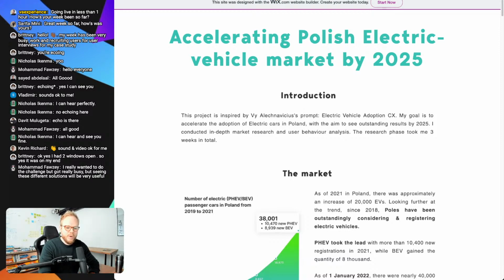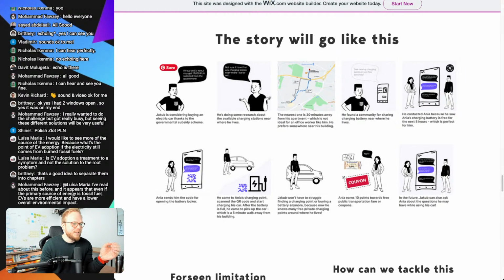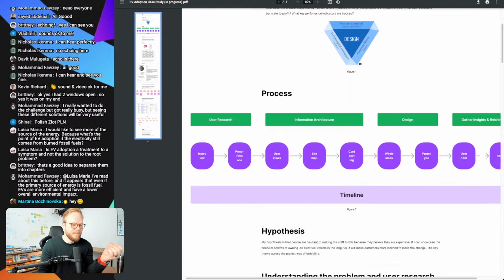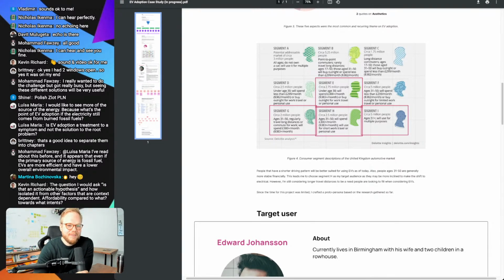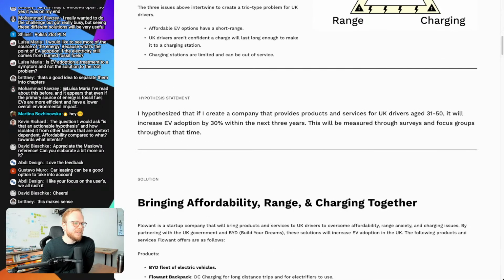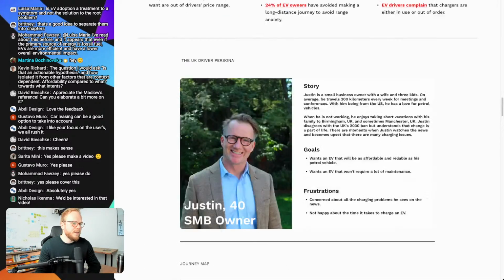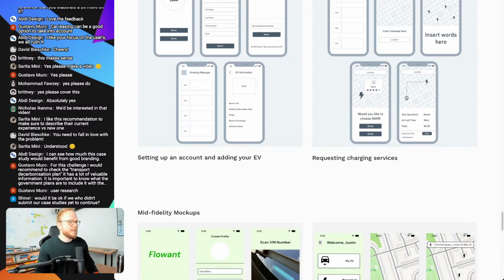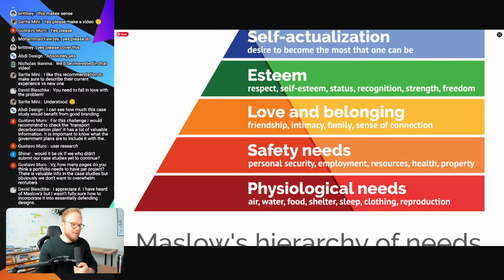UX Project Challenge: EV Adoption - Viewer Projects Review Livestream Part 2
Time for another Livestream - In this tenth UX project challenge instalment, I'll review several strong case study submissions from the viewers. This is part 2 in 2 part series.

This time I've asked you to research and design a better way for customers and potential users to get the electric vehicles (EV). Because of the upcoming 2030 act banning any new petrol and diesel vehicles in the UK, the next decade will be an opportunity ridden for organizations and entrepreneurs to offer customers better ways to onboard in sustainable energy-powered automotive tech. This is also a perfect opportunity for strategists, UX researchers and product designers who want to produce a case study for future job opportunities.

Come, hang out and see all the awesome design takes on this UX project challenge.